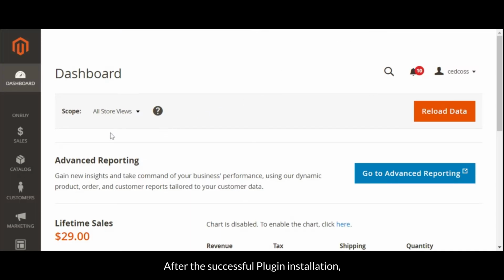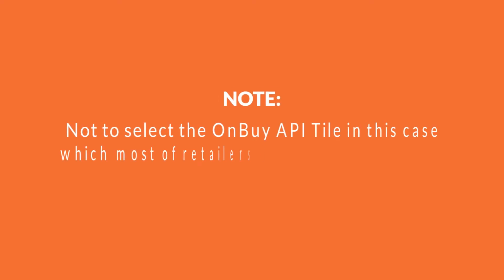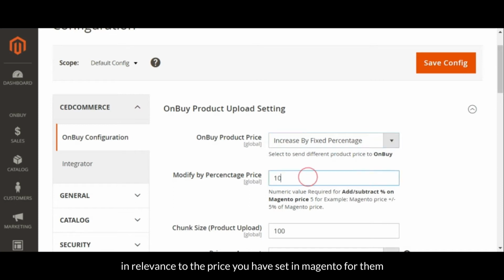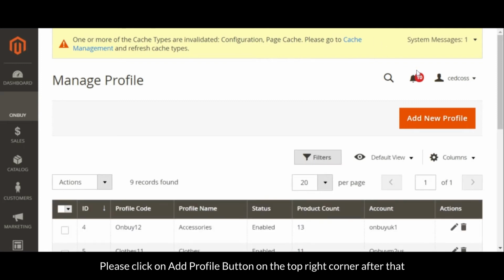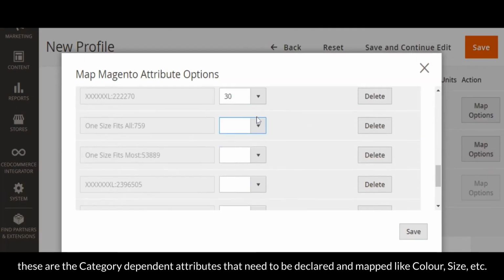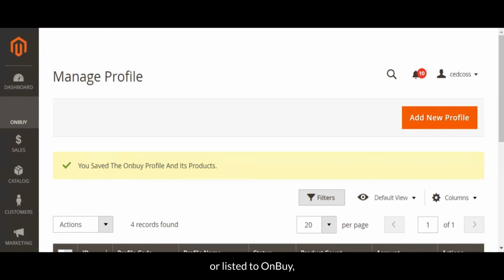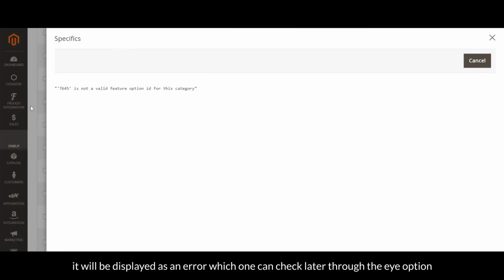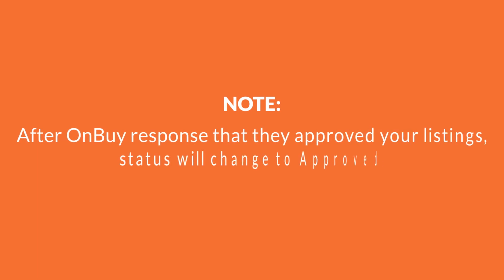Learn How To Sell On OnBuy With Magento using marketplace integration by CEDcommerce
Looking to integrate your OnBuy account with your Magento store? Well you have landed on the right spot.

This video will explain how a magento seller can start selling on one of the fastest growing European marketplace - OnBuy using marketplace integration extension. This is a bi-directional extension which establishes perfect real-time synchronization between Magento Store and OnBuy Seller Panel and vice versa.

Here we have explained all you need to know to perform the initial setup of OnBuy Magento Integration and how you can successfully integrate your OnBuy account with Magento store. Get to know all the prerequisites, processes, advantages and much more. Connect your Store and experience a whole new way of selling on OnBuy.

Don't forget to tell how you find the video in the comment section!